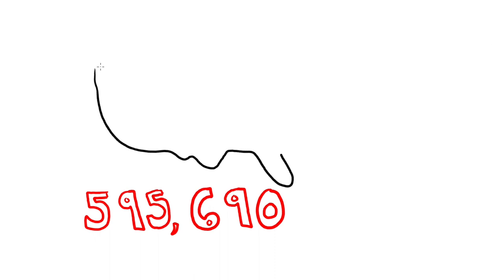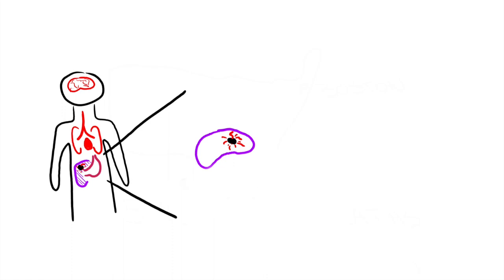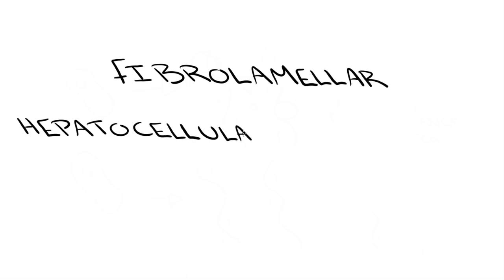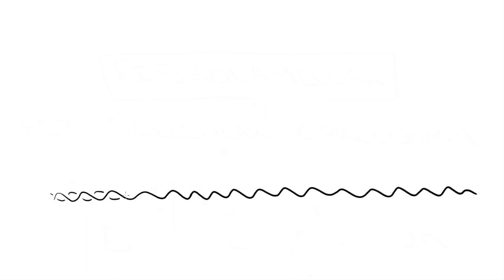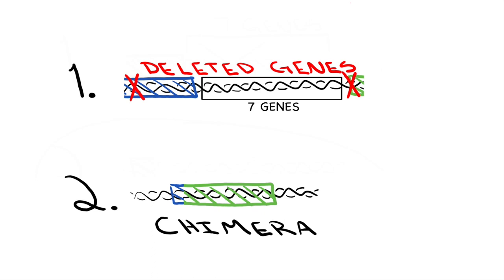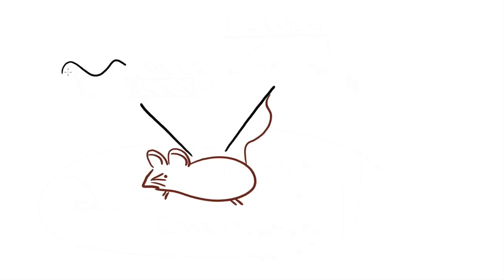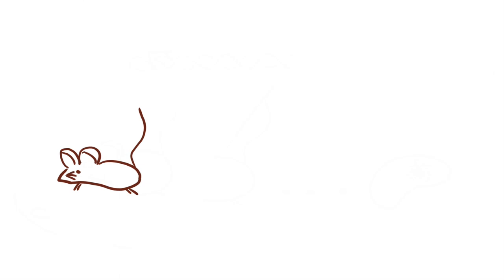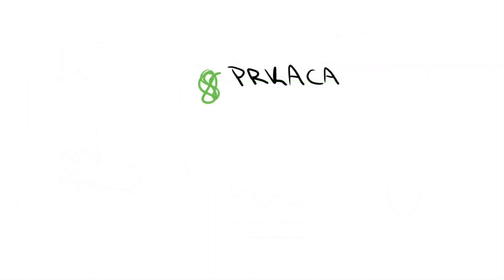The Genetic Origins of Cancer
I’m sure you’ve known someone with cancer. It’s a frustrating disease that is as hard to research as it is to treat. Researchers at the Rockefeller University are using a rare pediatric liver cancer called Fibrolamellar to learn more about the genetic origins of cancer!

-Discussion on Fibrolamellar from Kastenhuber et al. “DNAJB1–PRKACA fusion kinase interacts with β-catenin and the liver regenerative response to drive fibrolamellar hepatocellular carcinoma” PNAS (2017).

-Previous research on DNAJB1–PRKACA chimera from Honeyman and Simon et al “Detection of a Recurrent DNAJB1-PRKACA Chimeric Transcript in Fibrolamellar Hepatocellular Carcinoma” Science (2014).

SimpleBiologist provides a quick description of the newest biology research.